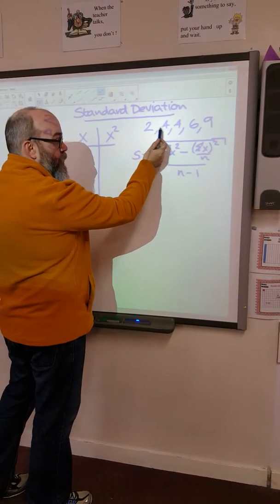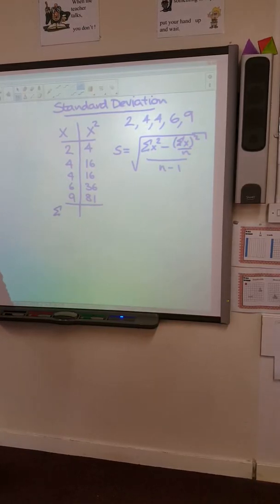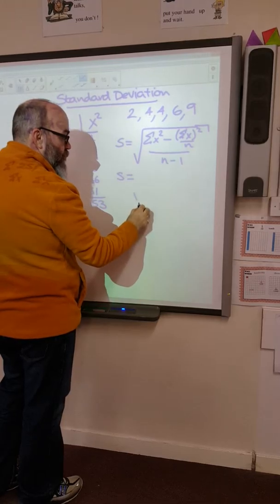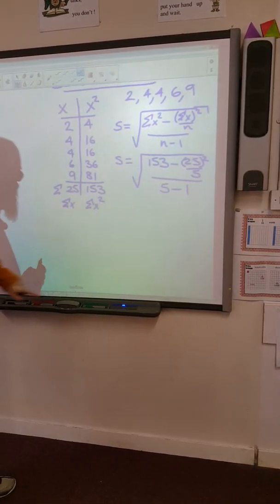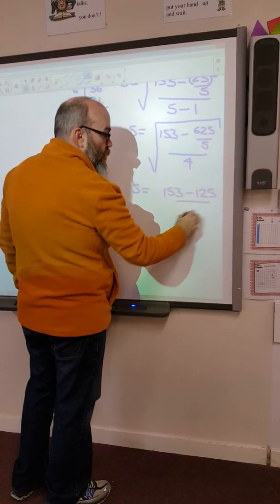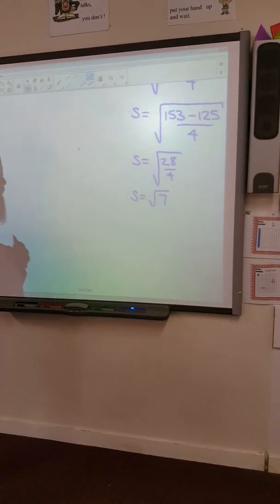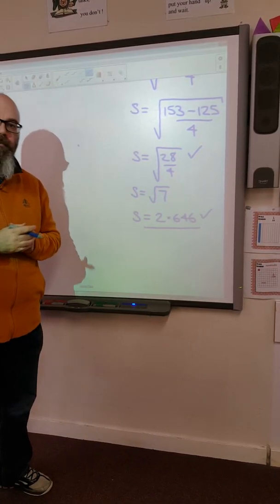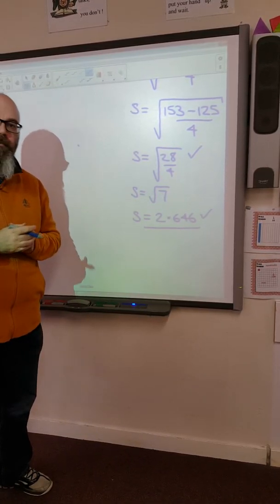How to find the Standard Deviation of a sample Nat 5 Maths / Nat 5 Applications of Maths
How to use the correct formula to find the Standard Deviation of a sample.

This is used to describe how spread out information is, and when comparing the words "consistent" or "varied" are best used.